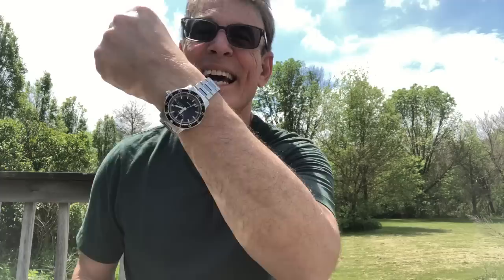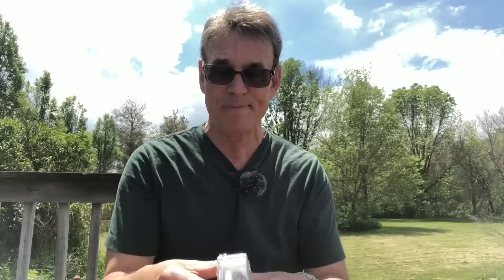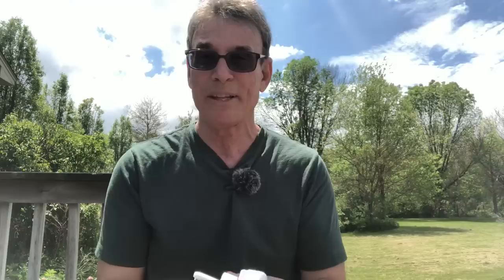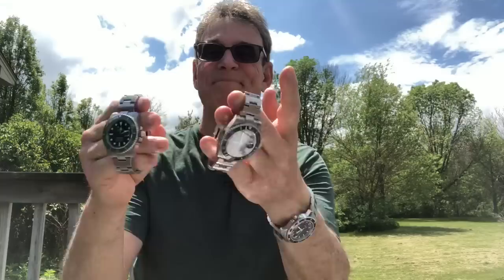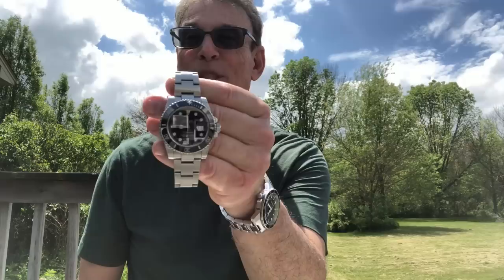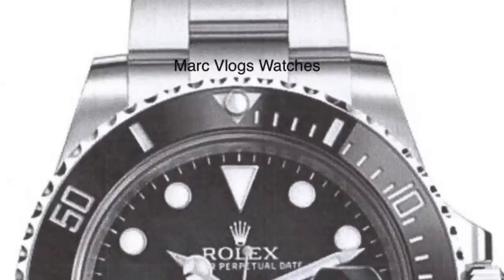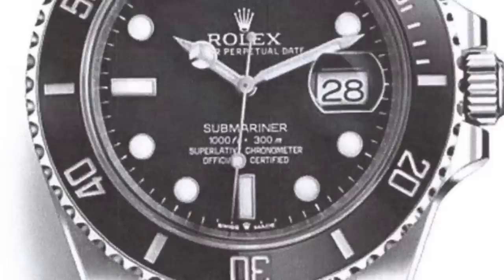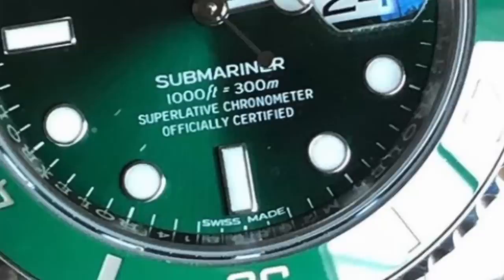2021 Rolex Submariner photo leak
What is Rolex doing to the 2021 Submariner? I reveal a photo of it here! There are 3 new things!

If you have Rolex information I will protect your identity